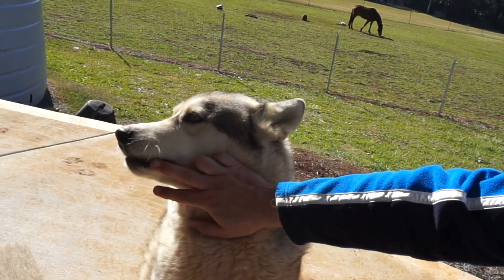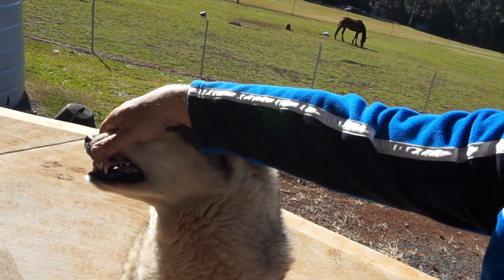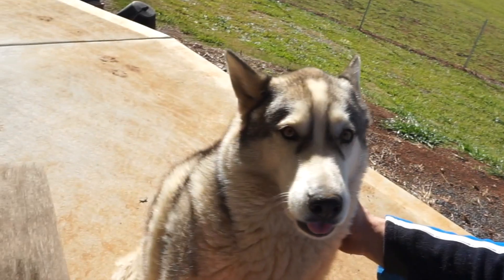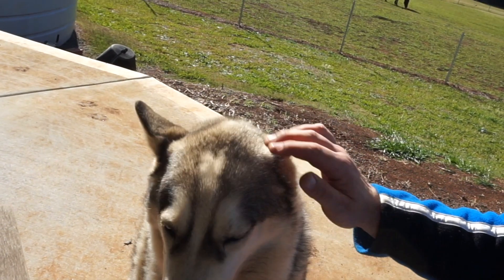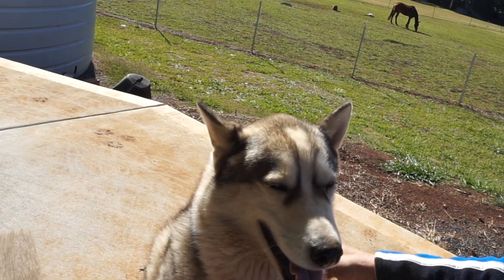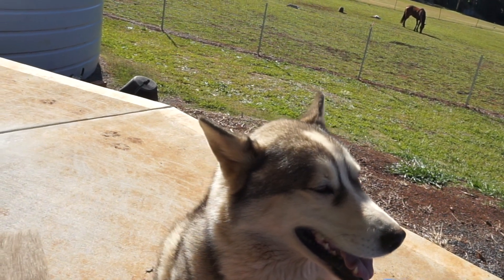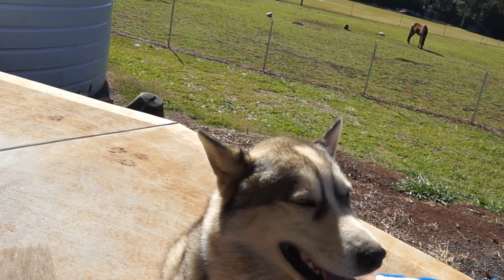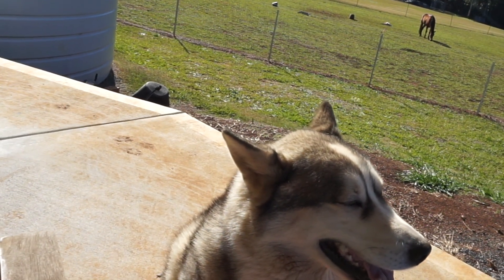Keto / Carnivore Diet - How to get Started - The Basics Explained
Introduction to my 28 day Carnivore diet challenge, here we talk about the basics of how to get started eating in a natural healthy way, the way humans were meant to eat.